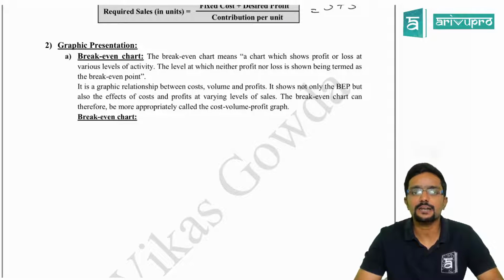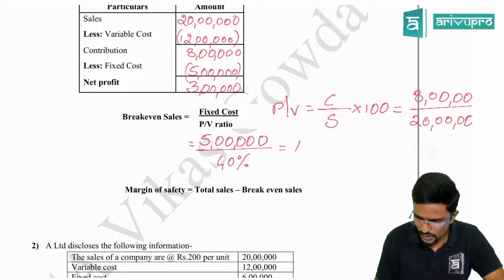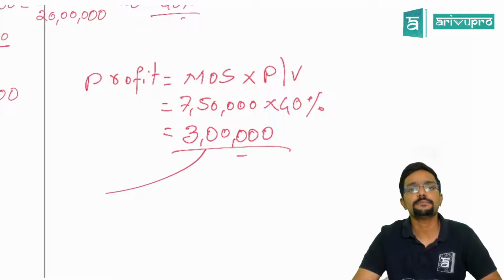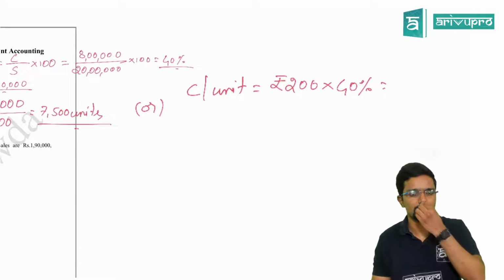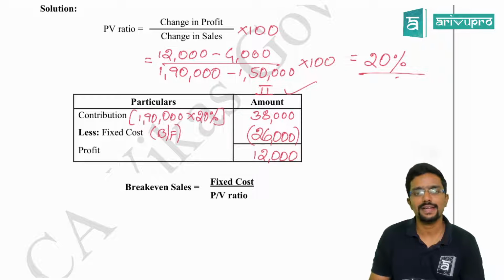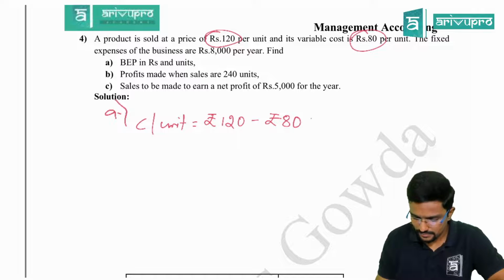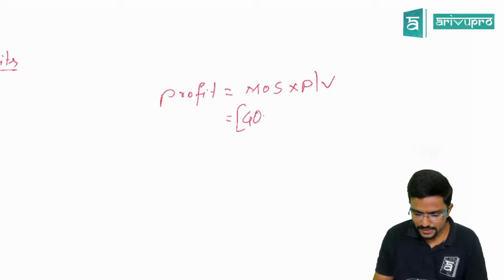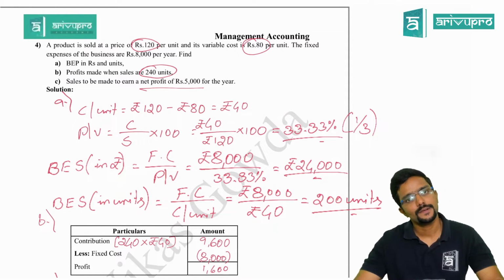Decision Making Tools | Marginal Costing | CS Executive | English | Part 2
This video is for Course on Topic explains, Decision Making Tools for CS Executive | Marginal Costing

Course: CS Executive
Subject: Management Accounting
Topic: Decision Making Tools ( Marginal Costing )

Attempt: Dec'21 and June'21 exams

Other Information:
1. With ArivuPro subscription you may view our CS Executive Video Lectures unlimited number of times with structured learning system.

2. CS Executive Pendrive Classes

3. ArivuPro subscription gives you access to the Mock Test Series for CS.